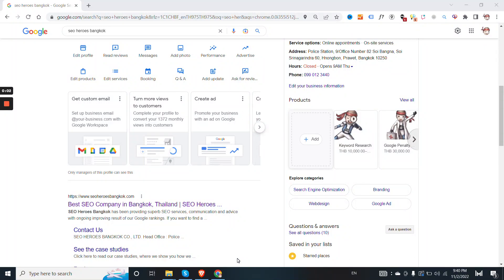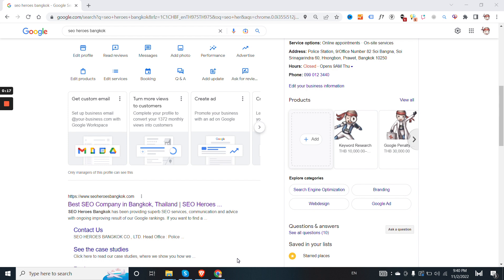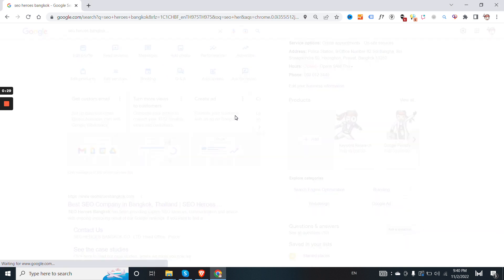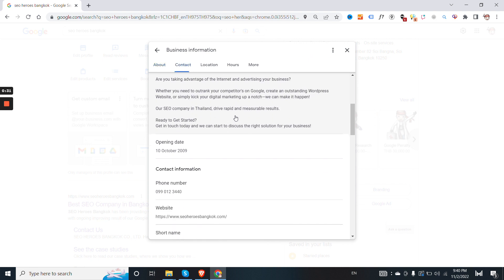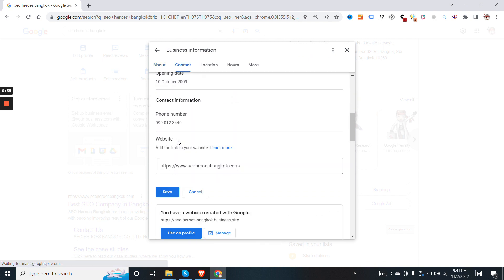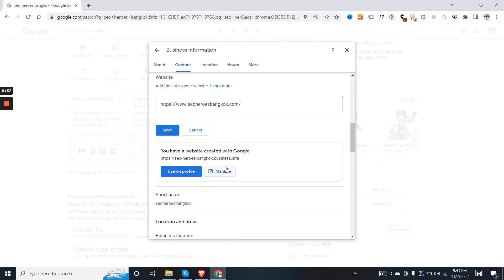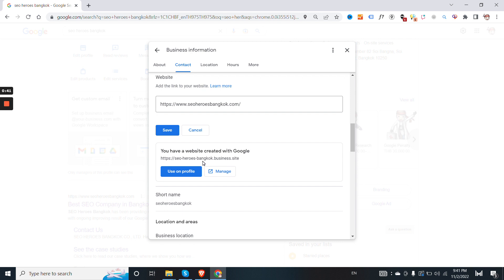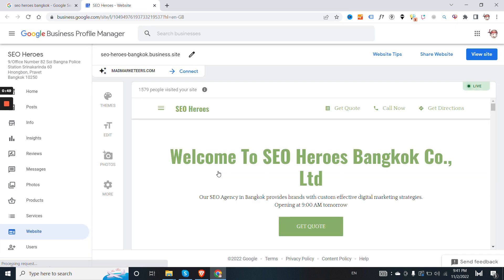How Do I Access Google My Business Old Dashboard